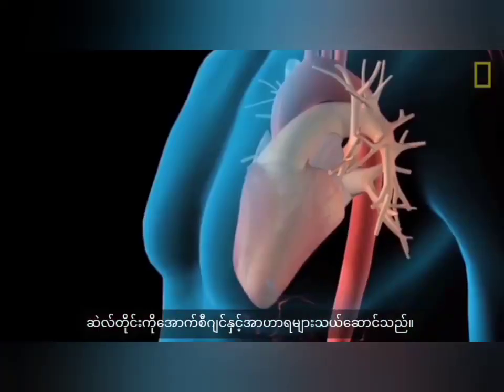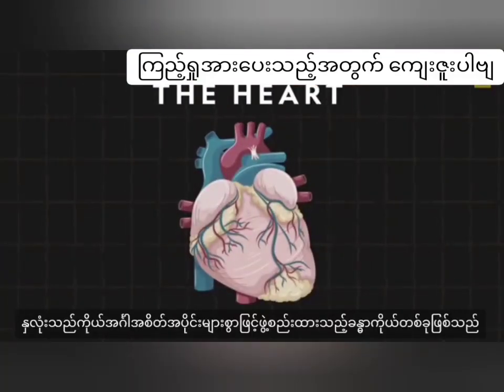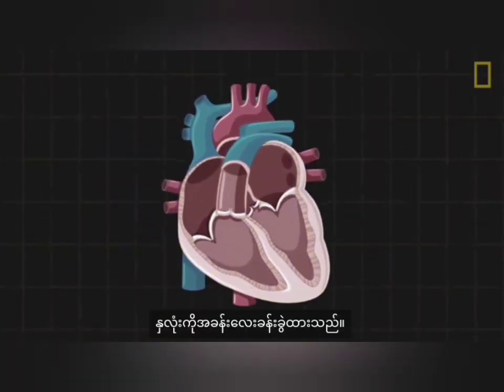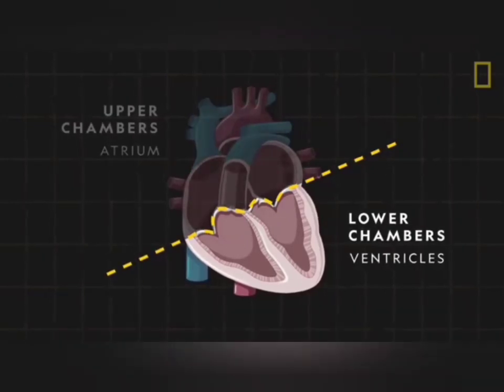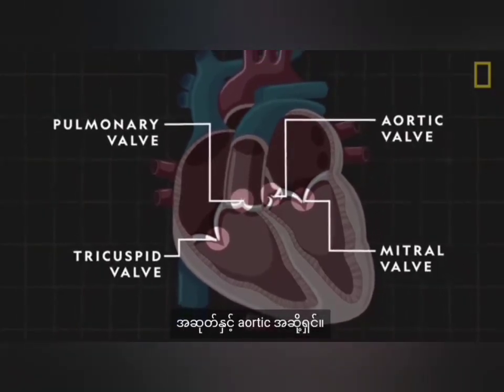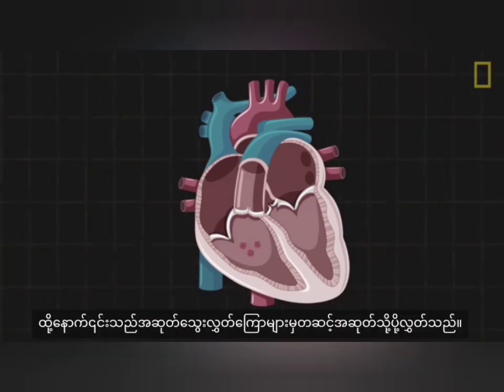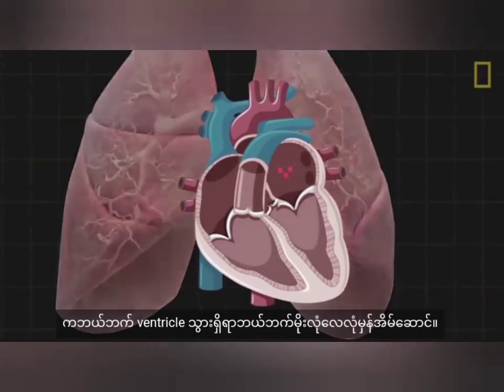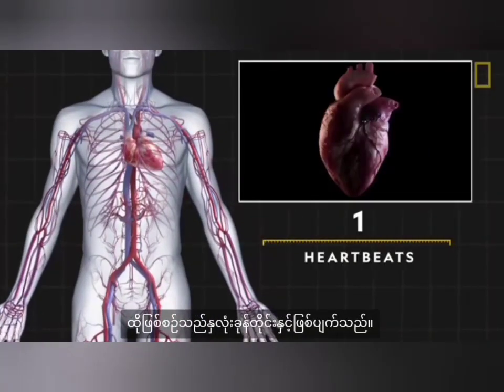နှလုံး ဘယ်လိုအလုပ် လုပ်နေပါသလဲ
-နှလုံး
-နှလုံးအလုပ်လုပ်ပုံ
-သုတစုံ
-ဗဟုသုတ
-Heart
-doctor